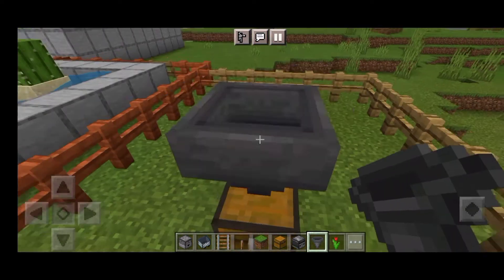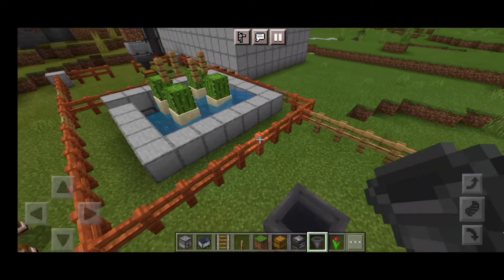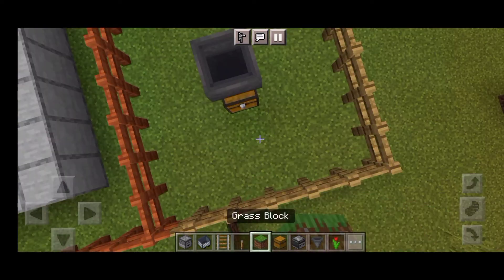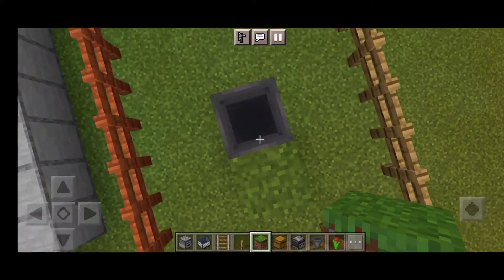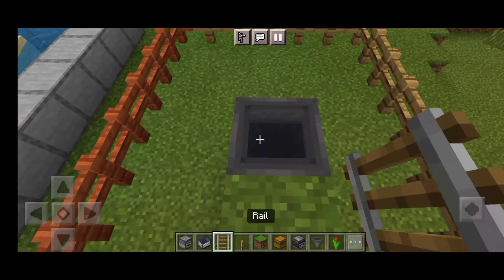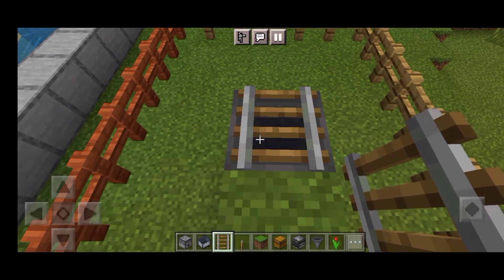how to make sunflower farm Minecraft